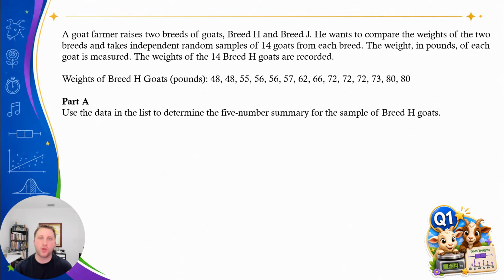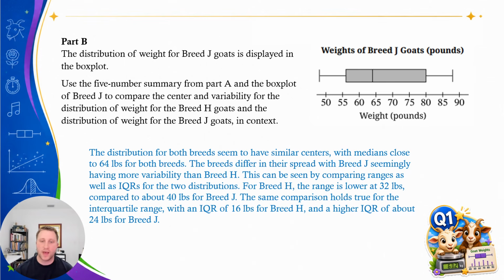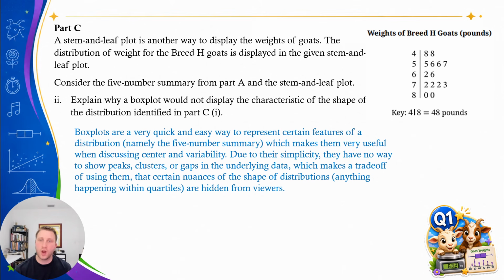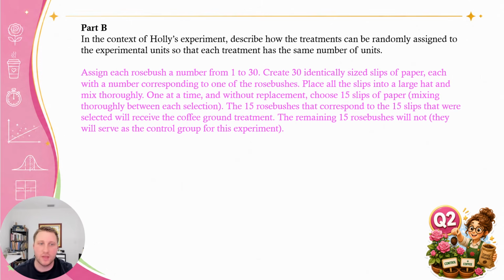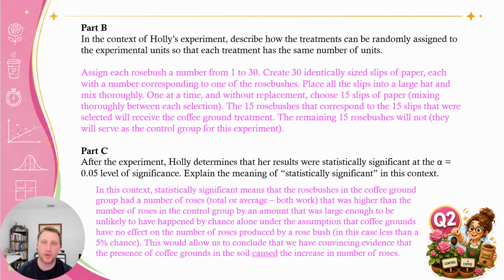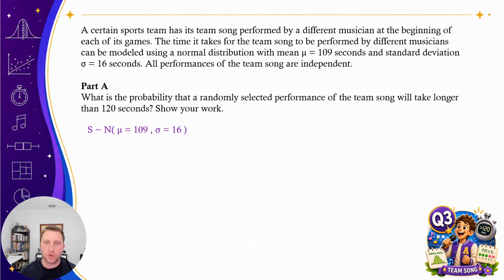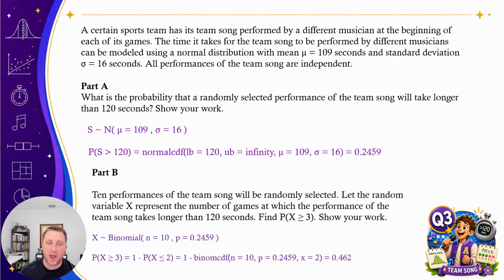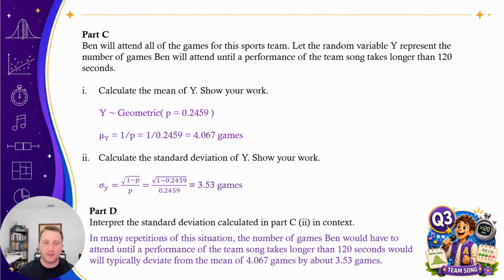2026 AP STATISTICS FRQ Early Solutions (Questions 1-3)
Mr. Levy's Video Early Solutions to the 2026 AP Stats FRQs (1-3)